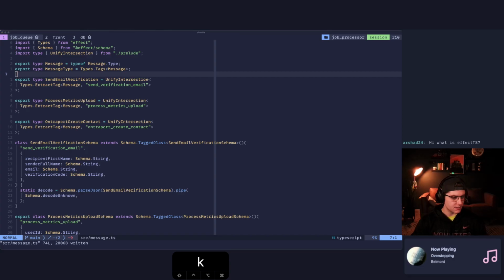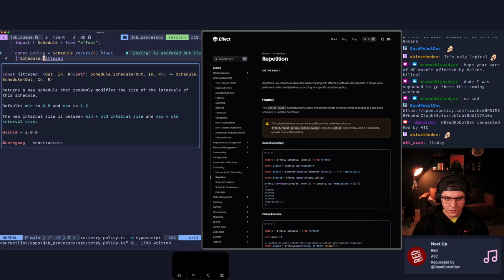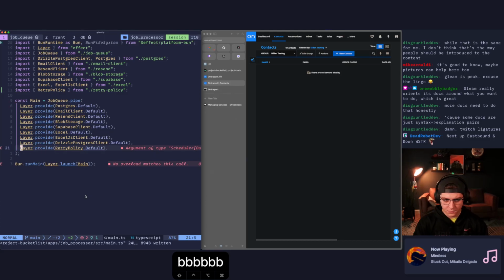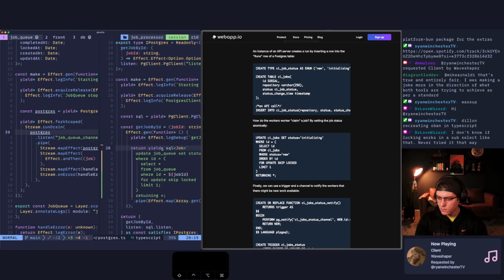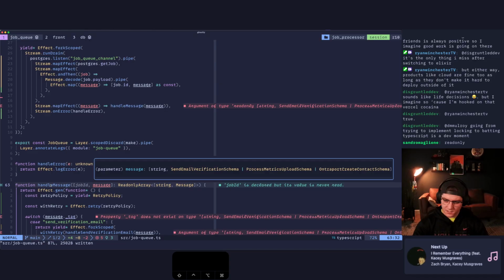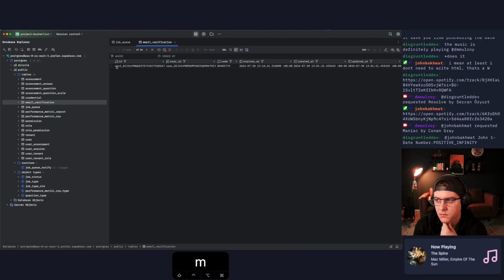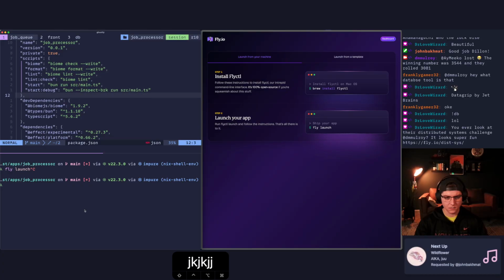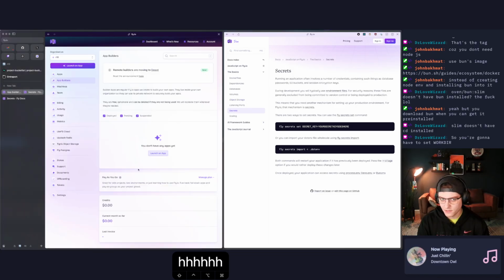Building with EffectTS, Svelte 5, and Postgres 🚀 9/30/24